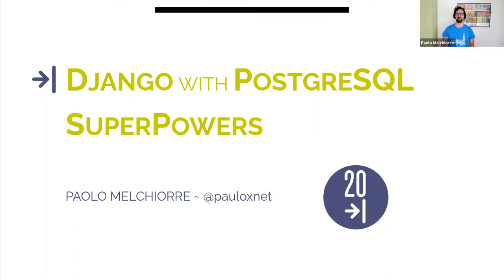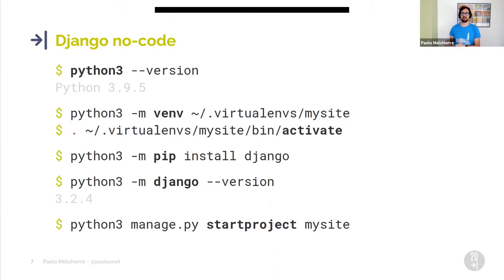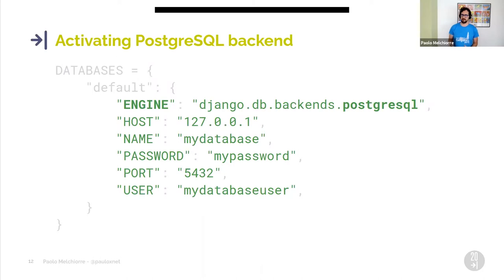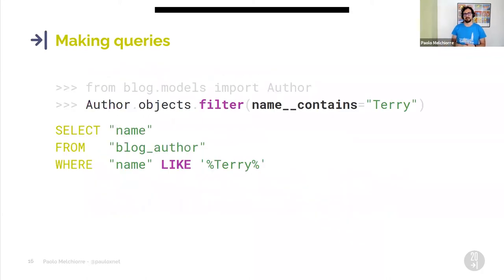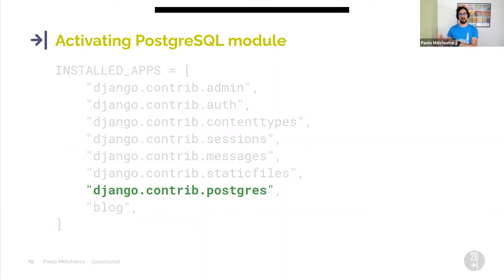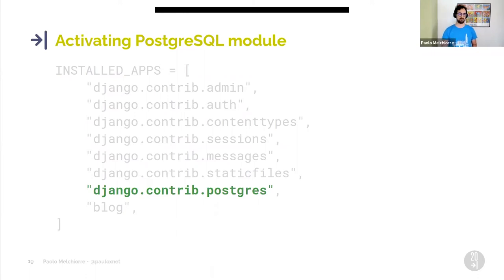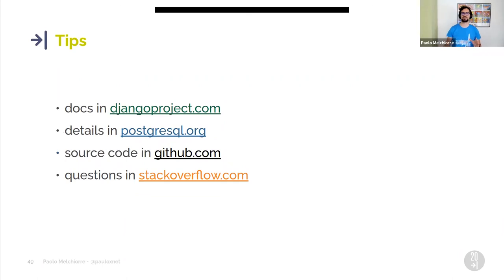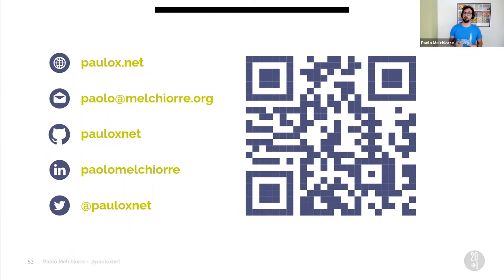DjangoCon 2021 | Django with PostgreSQL Superpowers | Paolo Melchiorre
Every time we’re going to create a new project with **Django** we make assessments on its requirements to choose the best architecture, of which, the **database** is usually the core.

Django is a _database-agnostic_ web framework but natively supports only 4 **open source** databases: PostgreSQL, SQLite, MariaDB and MySQL.

**PostgreSQL** has the _richest feature set_ of any supported database and some of these features are natively supported directly in Django via its contrib module.

In this talk we’ll see how to use to our _advantage_ the features of PostgreSQL as a database in Django, its exclusive features present in its _contrib module_ and also other **superpowers** that can be exploited through the use of _third-party packages_.